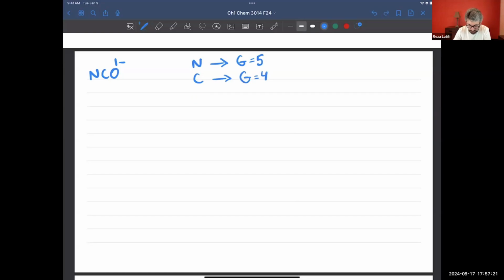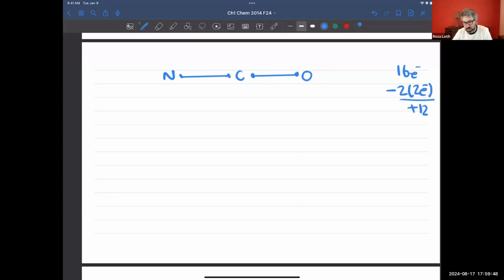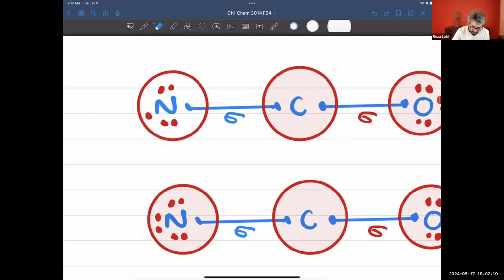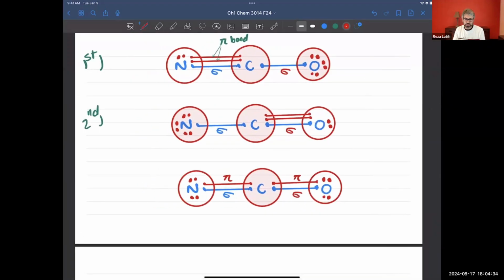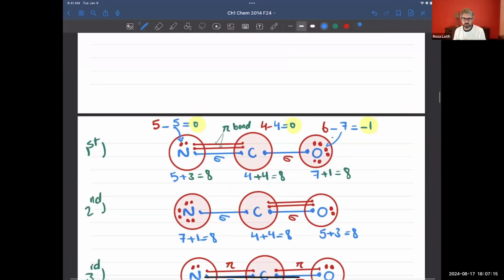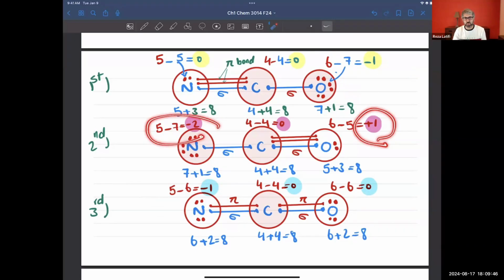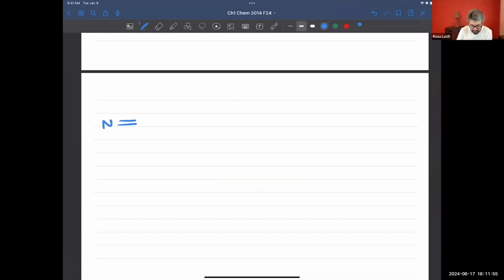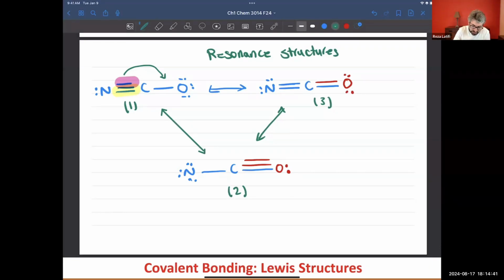CHEM 3013 sp25 Ch 1: 3rd Lecture